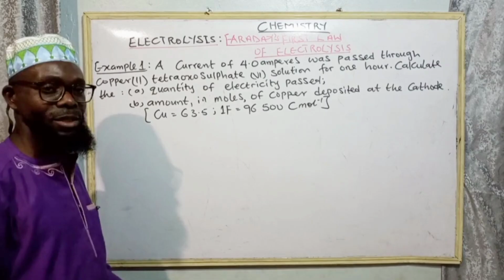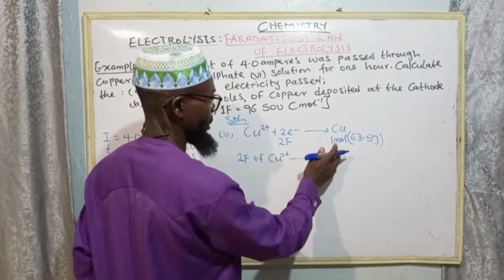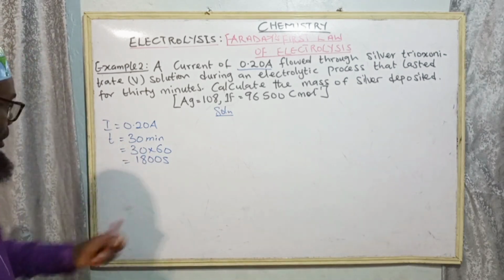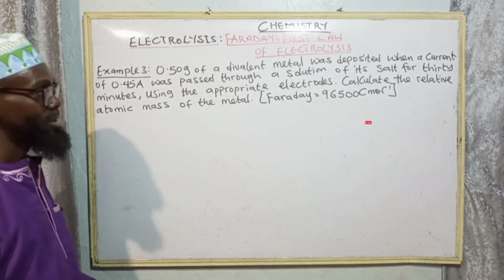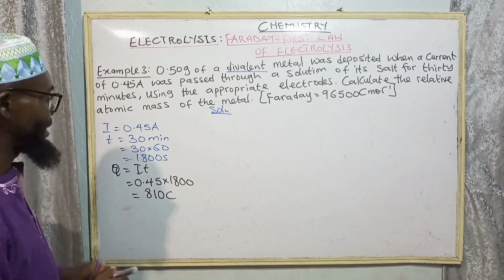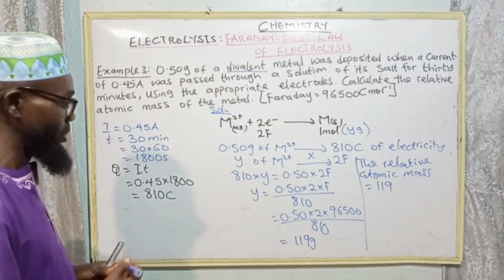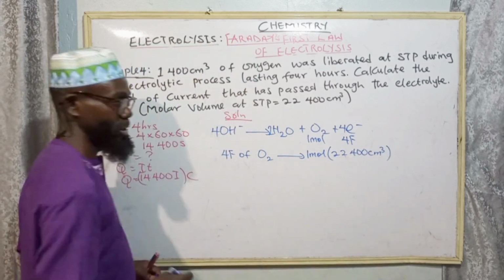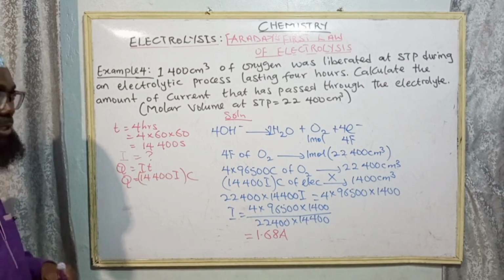ELECTROLYSIS: Faraday's First Law of Electrolysis| Lesson Four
Faraday's first law of electrolysis states that the amount of chemical change (i.e., the amount of substance deposited or liberated at an electrode) during electrolysis is directly proportional to the quantity of electricity passed through the electrolyte.

In simpler terms, the mass of a substance deposited or liberated during electrolysis is directly proportional to the electric current flowing through the electrolyte and the time the current is applied. This law was formulated by Michael Faraday in the early 19th century and is a fundamental principle in electrochemistry. It helps to relate the macroscopic observation of chemical changes during electrolysis to the underlying microscopic process involving the transfer of electrons and ions.
Faraday's first law of electrolysis can be expressed mathematically using the equation:

m = z \cdot F \cdot Qm=z⋅F⋅Q

Where:

mm is the mass of the substance deposited or liberated during electrolysis,
zz is the electrochemical equivalent (a constant
 specific to the substance being electrolyzed),
FF is Faraday's constant (approximately 96,485 coulombs/mol),
QQ is the total electric charge passed through the electrolyte in coulombs.
This equation shows the direct proportionality between the mass of the substance and the quantity of electricity passed during electrolysis. Faraday's law helps to quantify the relationship between the macroscopic observation of chemical changes and the microscopic processes involving the flow of electrons and ions.